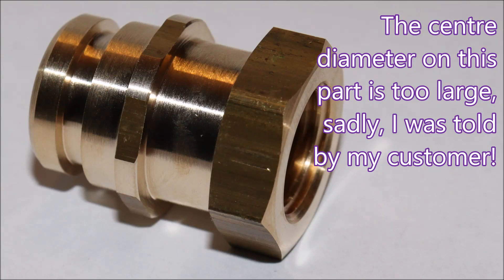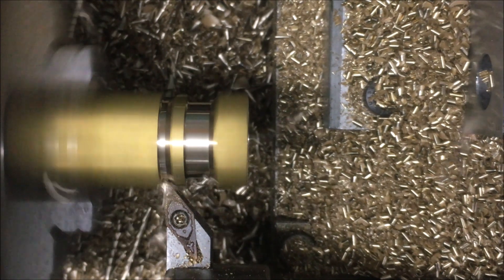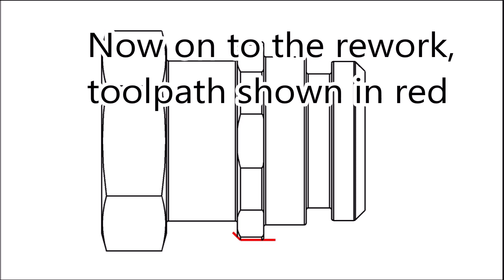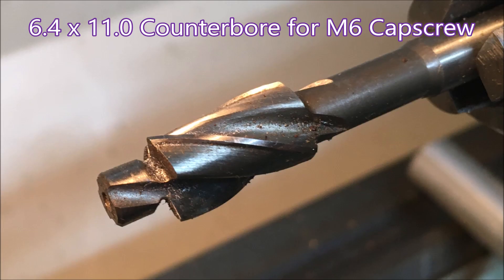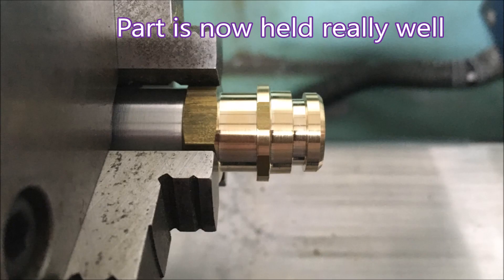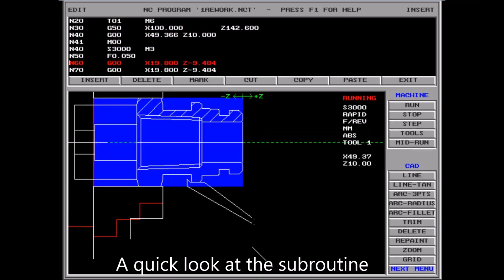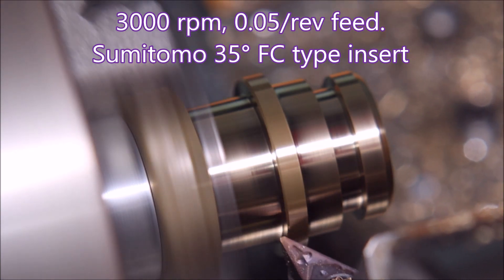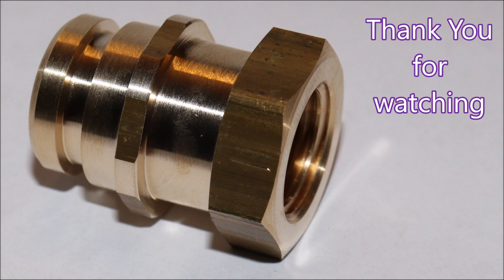Yet another Oops, I screw up some parts and fix them in my small cnc lathe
A change to the program caused me to make some defective parts. I found the problem and fixed it by changing the program back to the previous iteration.  Reworked the parts in the Hercus PC200 small cnc lathe.